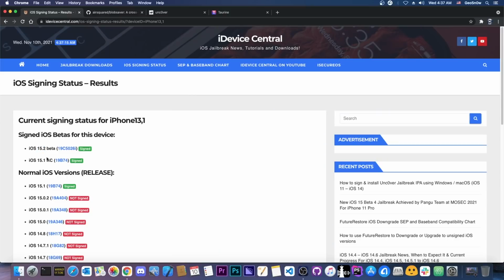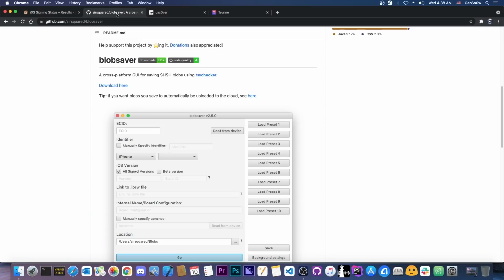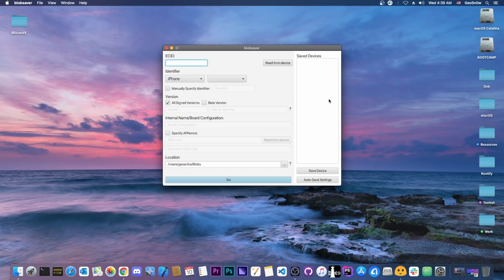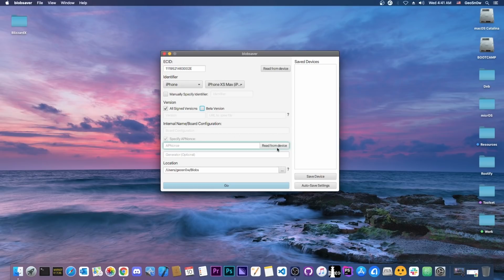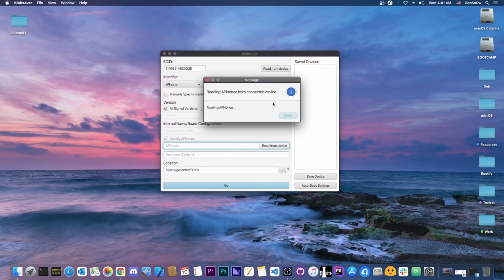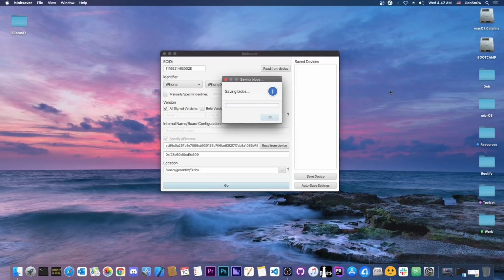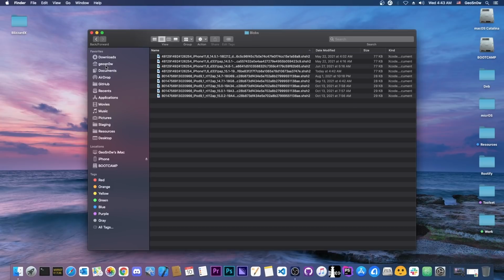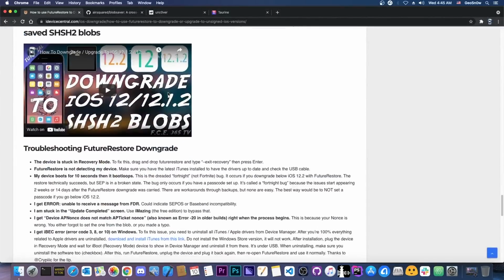IMPORTANT iOS 15.1 Downgrade / JAILBREAK PSA: SAVE Blobs For A12+ (Full Tutorial)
In today's tutorial, I will show you step by step how to save / backup your SHSH2 blobs for jailbreak and downgrade purposes on iOS 15.1. Saving the blobs allows you to upgrade/downgrade to iOS 15.1 at a later date when it's no longer signed by Apple, once a jailbreak for it gets released. Saving blobs for A12+ is a bit more work, but it's doable if you have a computer running Windows, Linux, or macOS.

The tool we use to save the blobs is airsquared's blobsaver which is free and open-source on GitHub. The tool supports saving SHSH2 blobs for release iOS versions or for Betas. Definitely save them while you can, before Apple unsigns iOS 15.1.

~ GeoSn0w